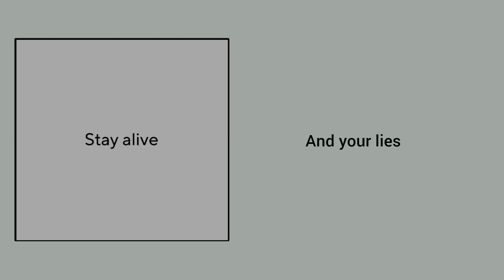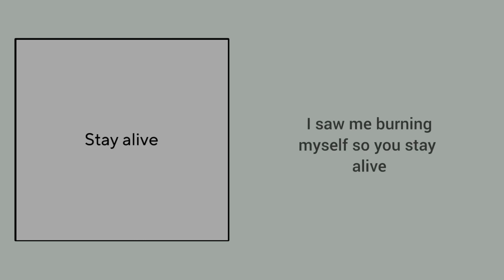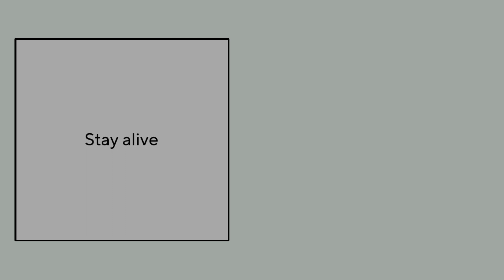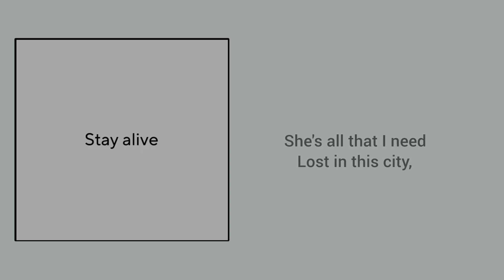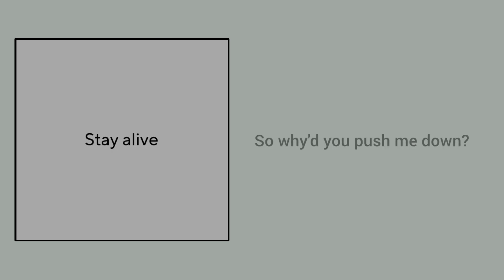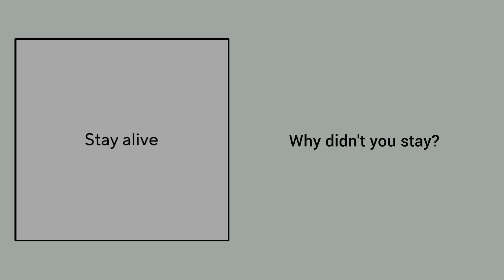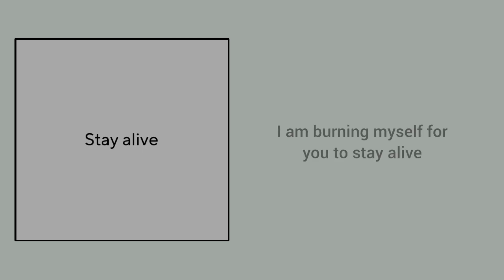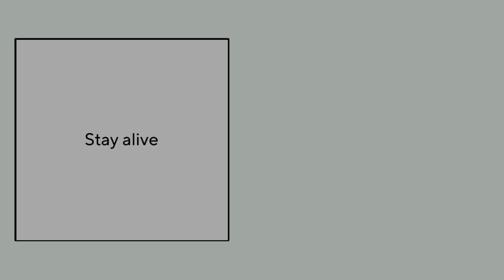Death of Dahlia - Stay Alive (Lyric video)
Stay Alive from the EP ‘Dead of the Night'